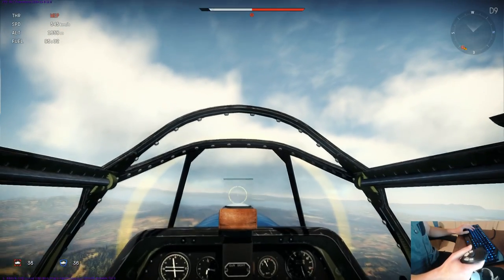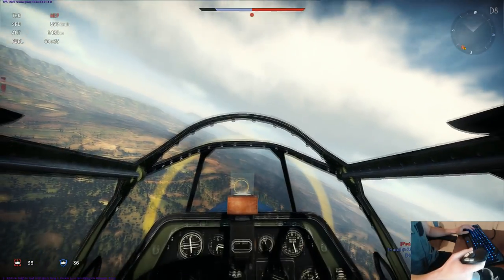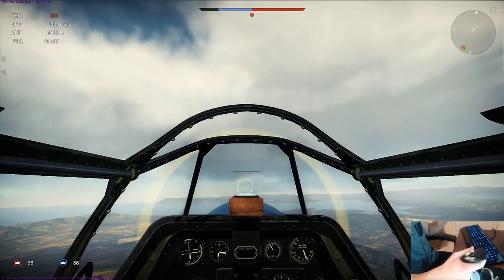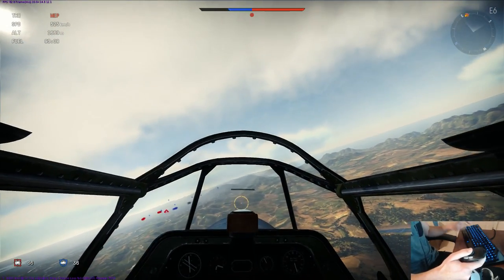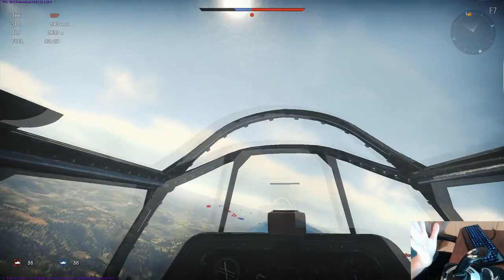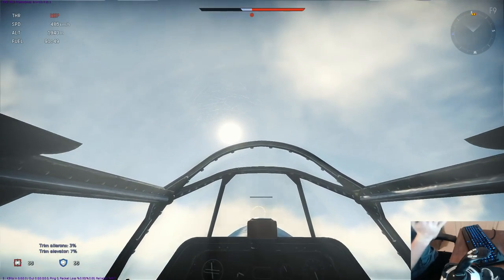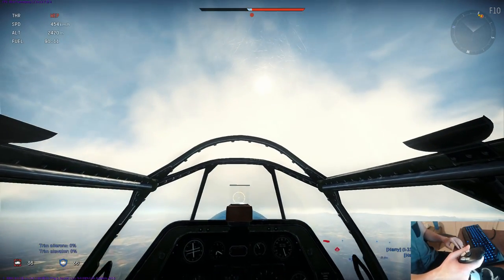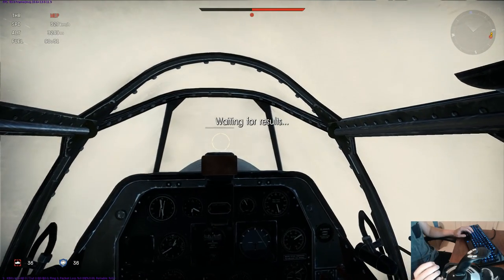War Thunder Tutorial Trim-How I Use It- Mustang MK 1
This tutorial will show you how I use trim and how it can make your days using the joystick a lot easier. This is because when you trim an aircraft its lock that control input as if you were actually applying pressure to the stick. If you are wondering what Joystick this is it is the Logitech 3D Pro and my config file is in the description of this video
I highly recommend that you watch it because it will show you what all the buttons on your joystick as well as with the keyboard this config file will give you.

Social/ Twitch
➣  Friend me on Facebook to get in direct contact with me!